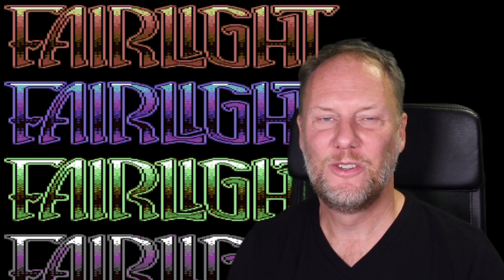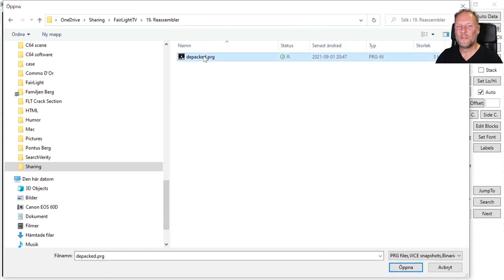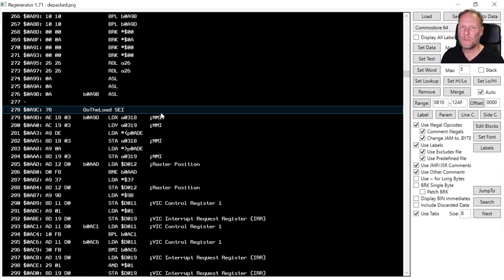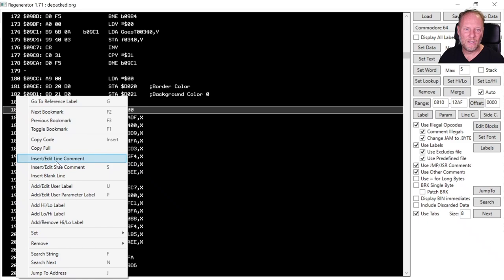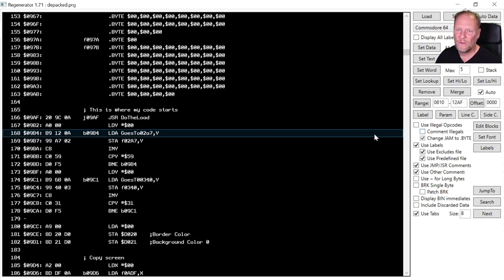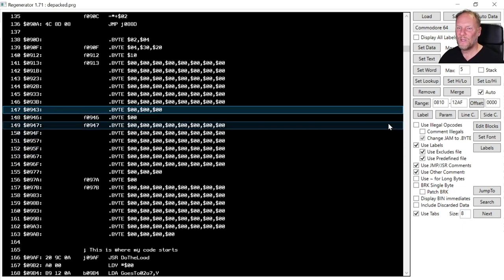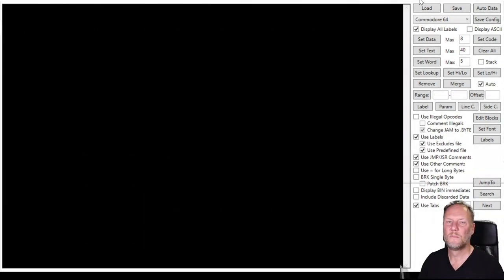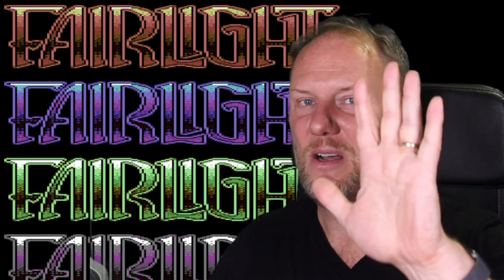FairLight TV #19, FairLight facts: Regenerator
Released 17/09/2021

With Pontus ' Bacchus' Berg, who continues on the C64 path,  this time looking at Regenerator

Intro video:  Zo0lon
Video Edit: Zo0lon